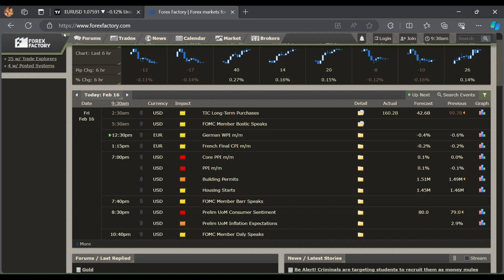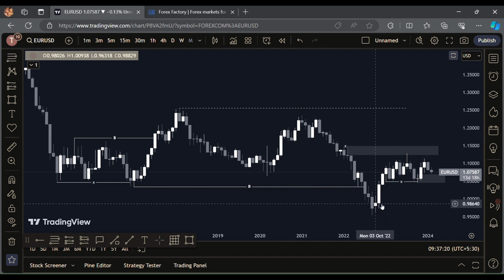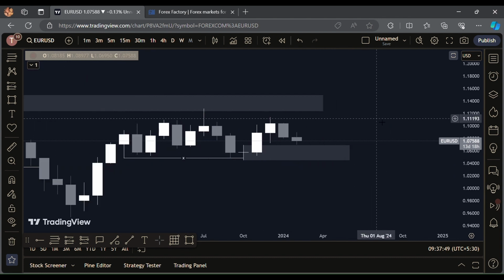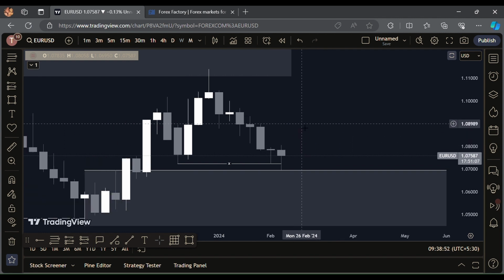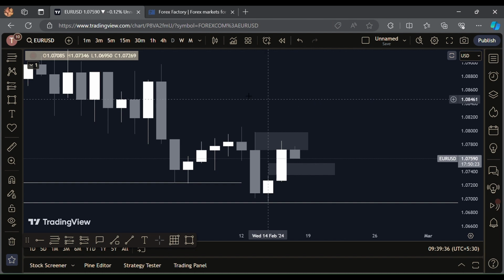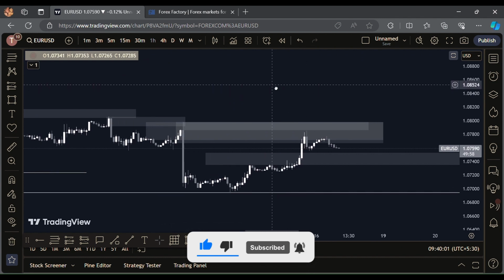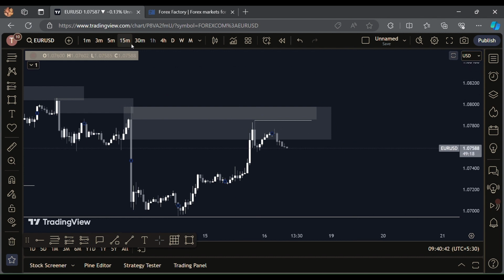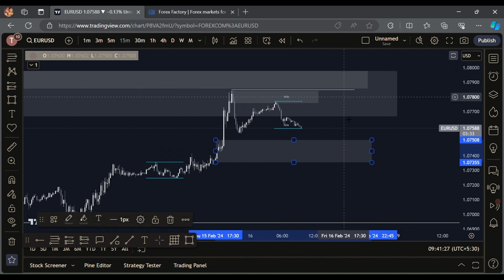EURUSD ANALYSIS TODAY | Friday 16 February 2024 | EURUSD FORECAST